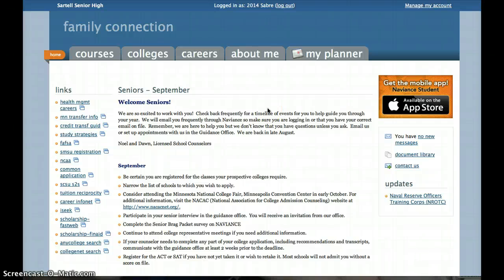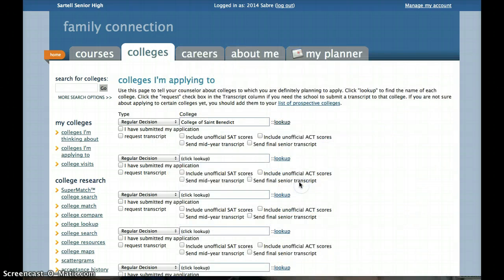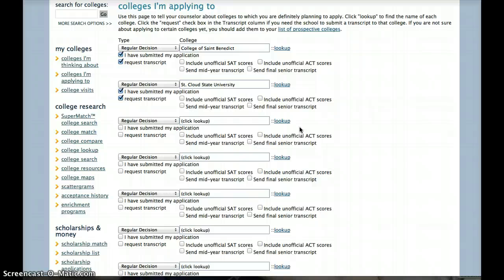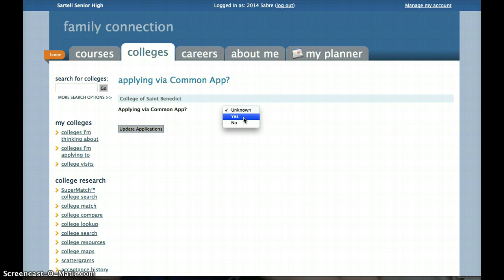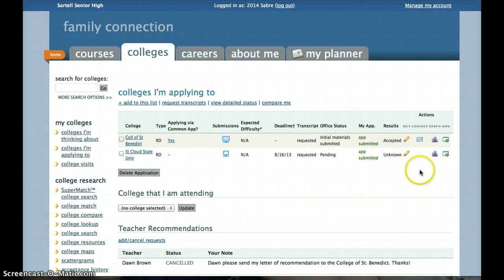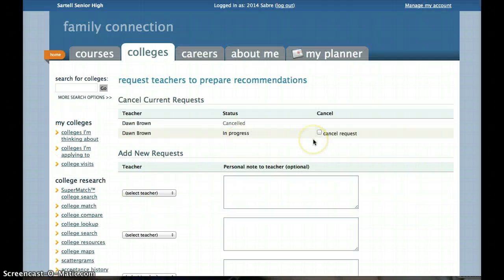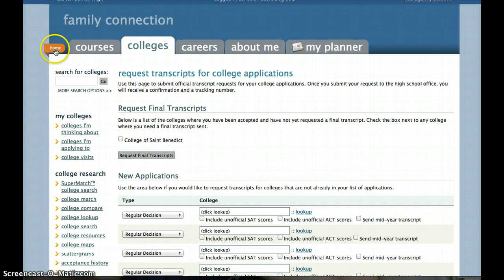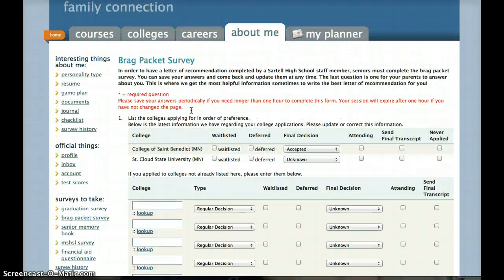Requesting Transcripts in Naviance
Showing students how  to request their transcripts in Naviance